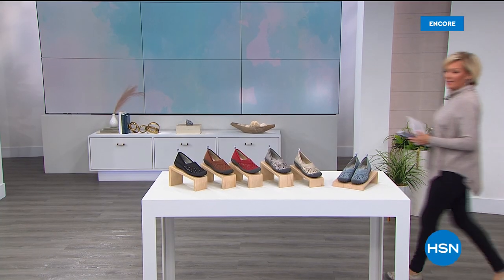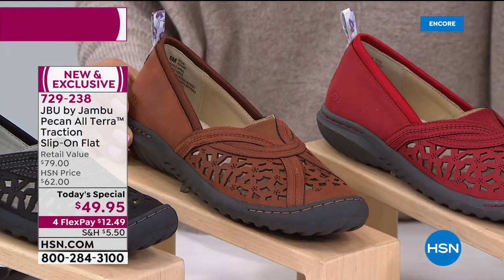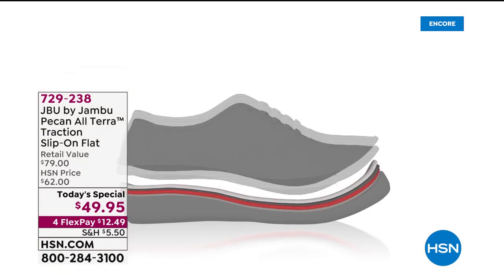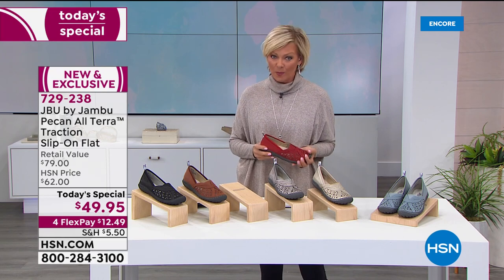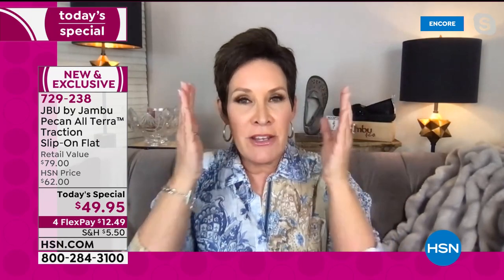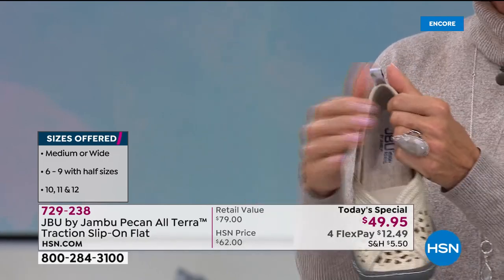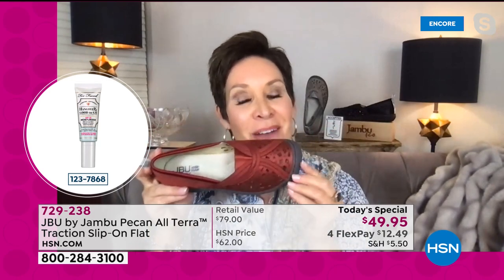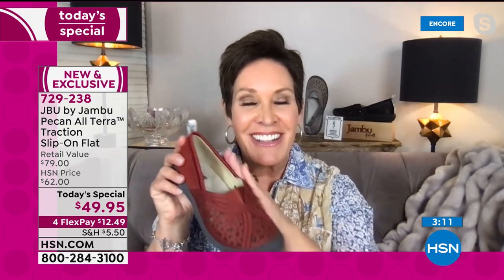HSN | Jambu Footwear 01.07.2021 - 05 AM